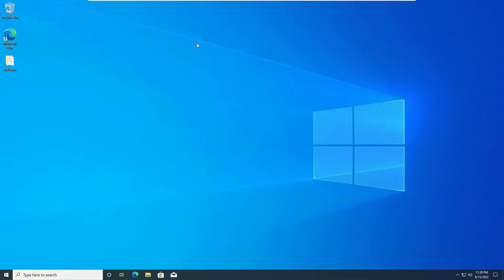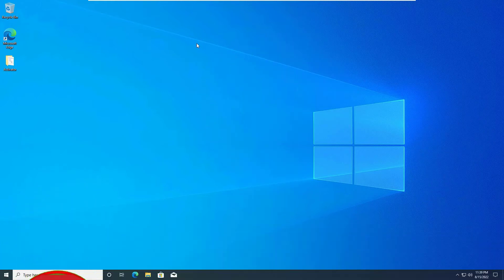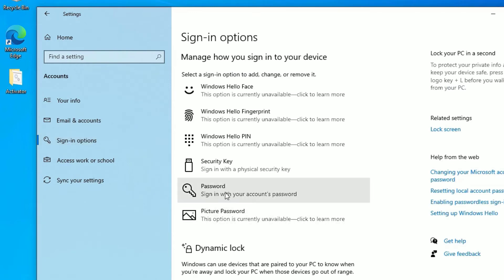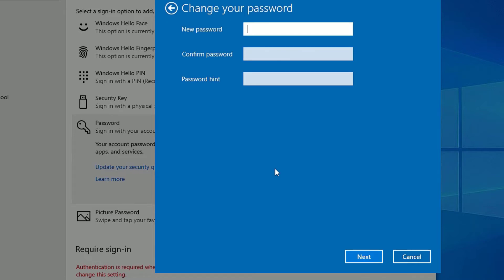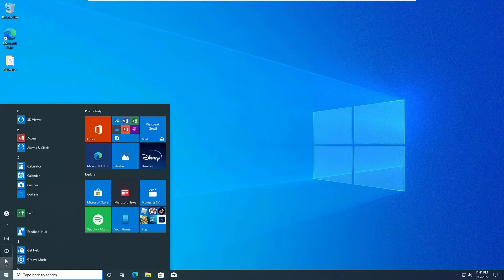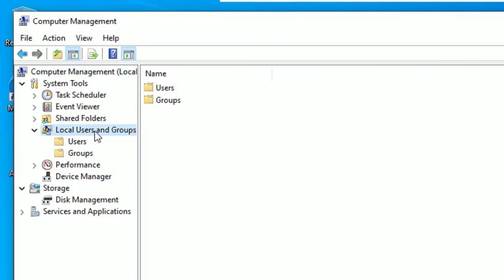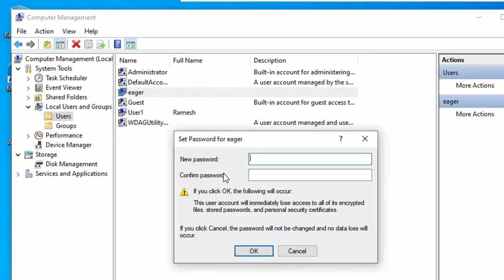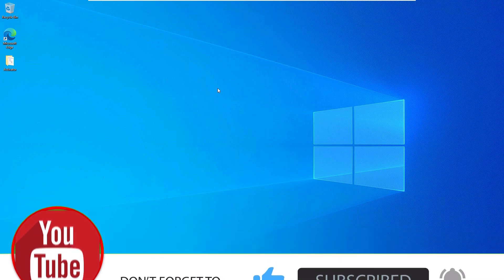How To Remove Windows 10 Sign in Password | How to Disable Windows 10 Login Password